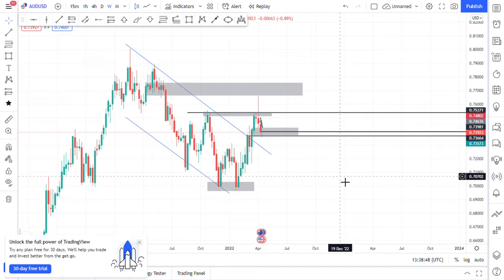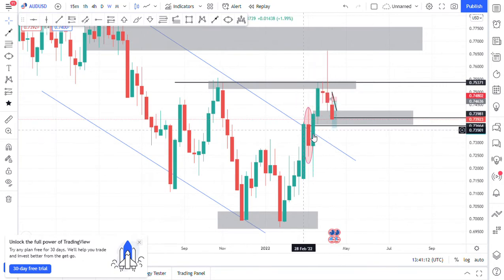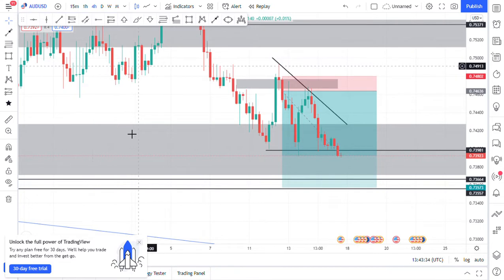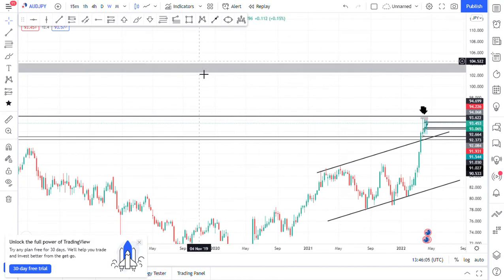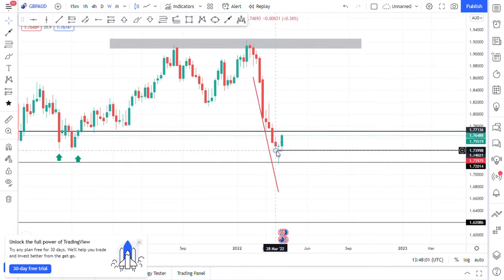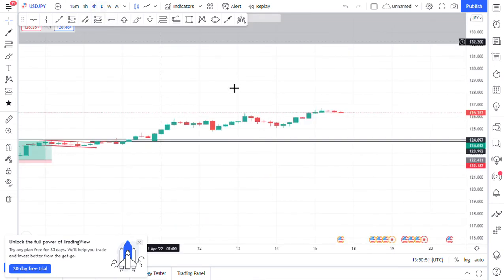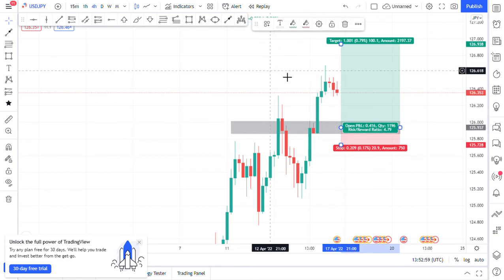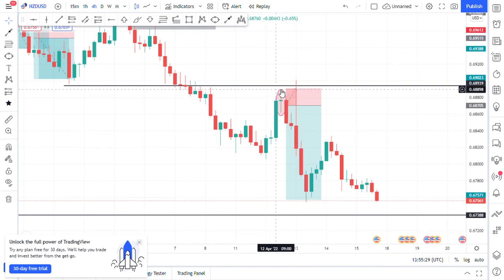weekly analysis Audusd, audjpy, gbpaud, usdjpy and nzdusd for the month of April 2022... itzy-pizzy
weekly analysis cheat sheet for AUDUSD, AUDJPY, GBPAUD, USDJPY and NZDUSD...it's basically what am expecting to see in this new week on this pairs for the month of April 2022. itzy-pizzy

trade results on my IG page: isiforex